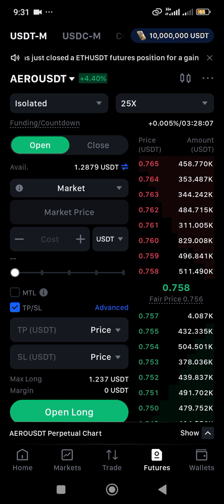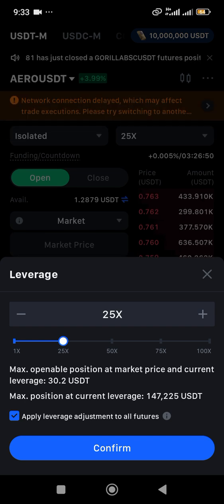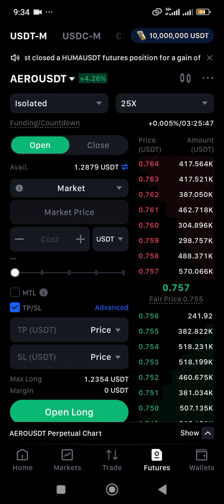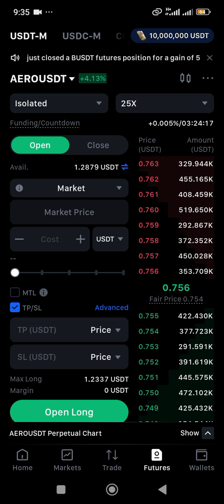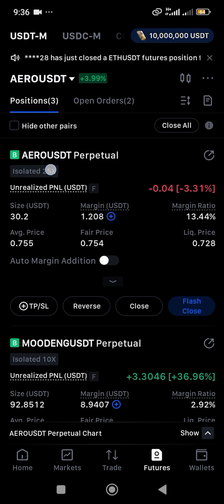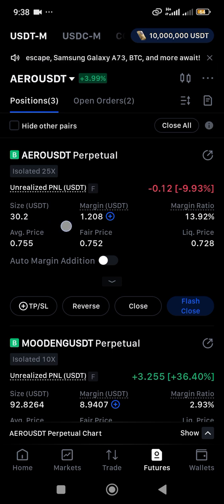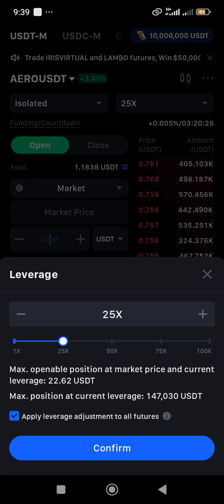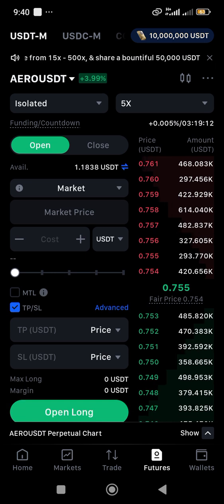HOW TO USE LEVERAGE IN FUTURES TRADING // proper use of leverage in crypto trading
Here is detailed guide on how to use leverage the right way.

USE THE LINK BELOW TO SIGN UP ON BYBIT EXCHANGE

USE THE LINK BELOW TO SIGN UP ON MEXC EXCHANGE